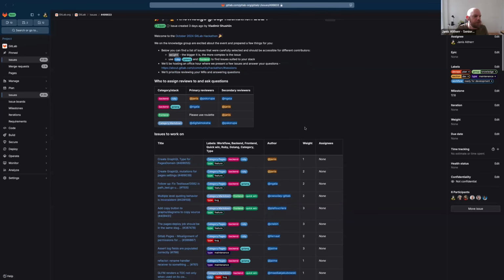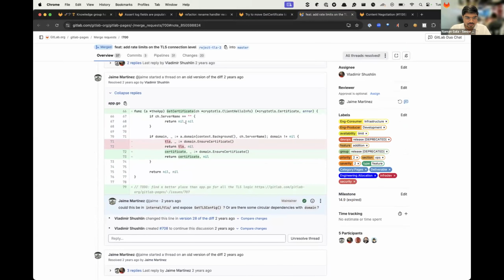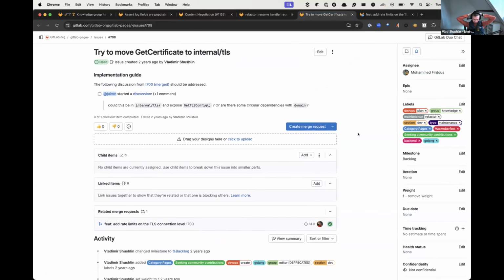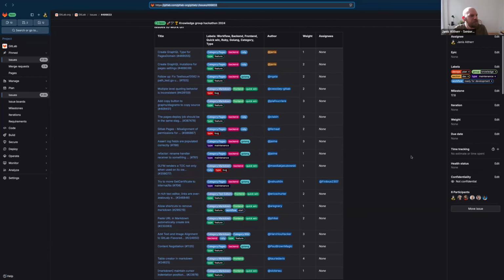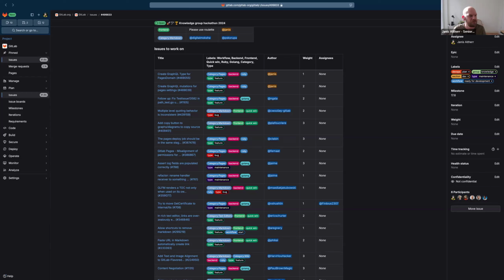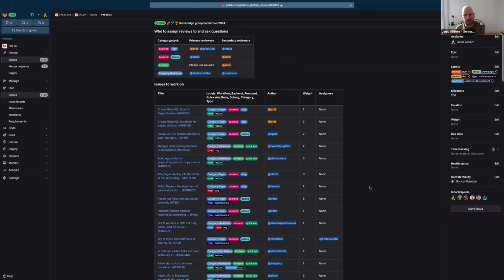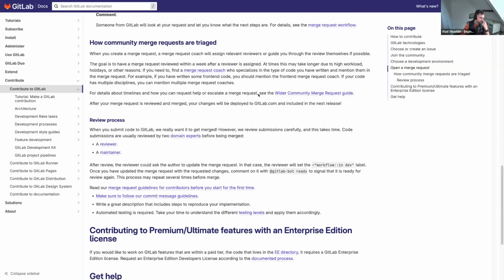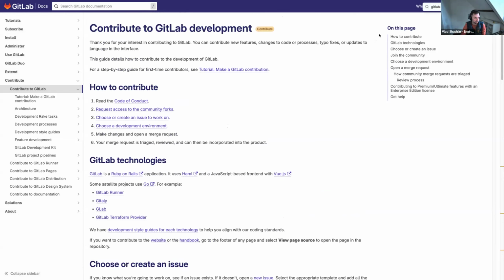GitLab Hackathon: Knowledge team office hour - 2024-10-22